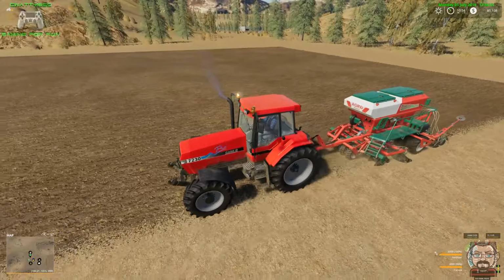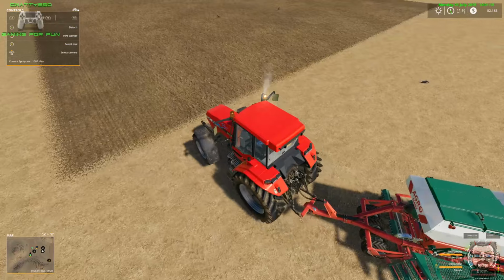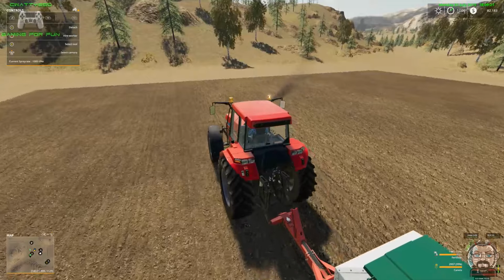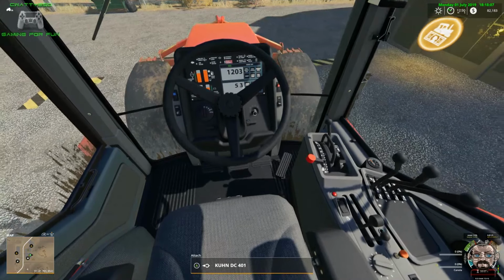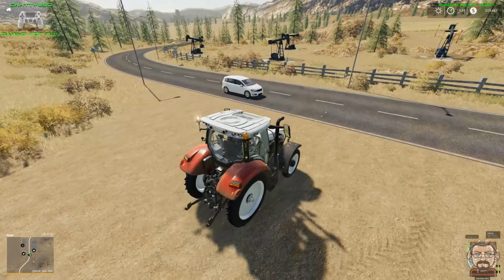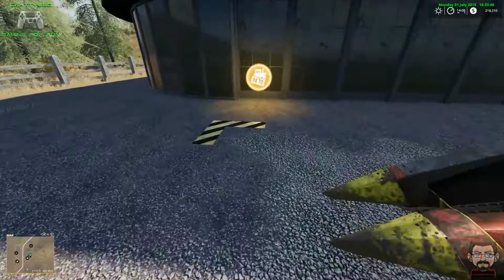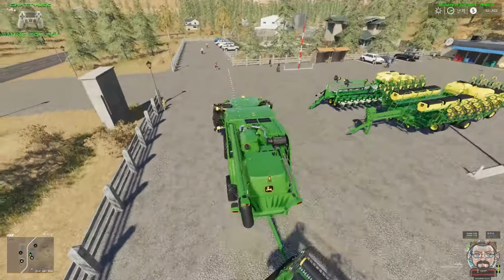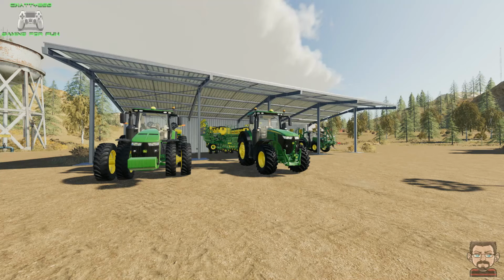📡 Washoe Nevada by 👽 ALiEN JiM #3 👽 Let's Play Series 🎮 FS19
Welcome to Part 3 in another brand new let's play series. This continues on from Episode 2 uploaded earlier this week and shows off a bit more of the brand new Washoe Nevada Map from Alien Jim. In this episode I get our first crop seeded. I rent some extra fields, I sell off much of the starting fleet of vehicles and equipment and lease a brand new bunch of lovely green machines. The Millennial Farmer would be so proud of me.

This series is started in New Farmer Mode to get the starting farm and vehicles, however the economic and game difficulty is changed to hard after the map is loaded and saved. I'm also using the Realisitic Numbers - US Heartland Edition mod in this series. So I'll be trying to figure that out and see how challenging it makes this series and whether or not I'll be able to progress and succeed.

This is the brand new Washoe Nevada map from Alien Jim, found on the in game Giants ModHub and is available for all PC and Console Players. Big thanks to Alien Jim for the work he put into this map and making it available on the in game ModHub for download by players on all platforms and his continued support and updates to the map.